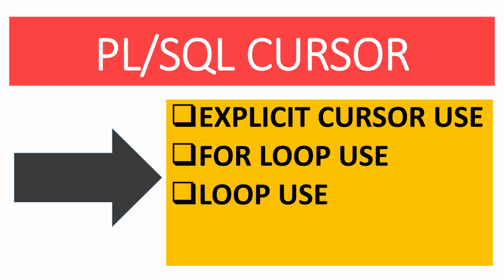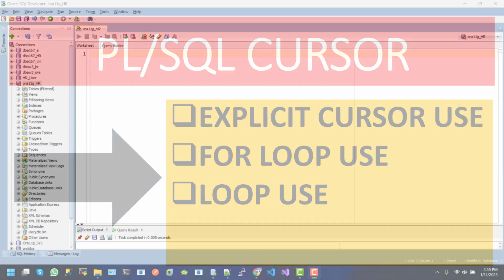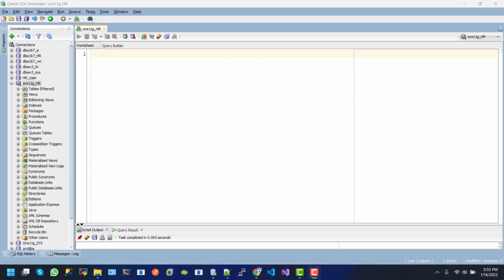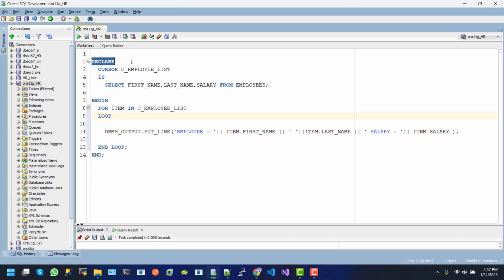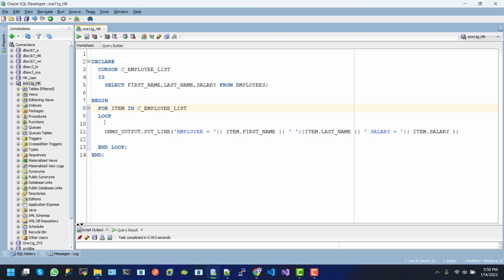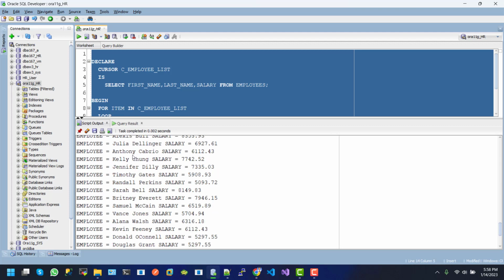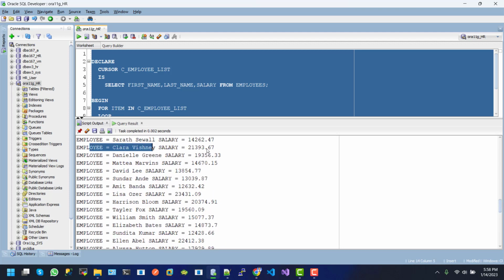PL/SQL - Explicit Cursor Use with For loop in Oracle Database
►►► Title: PL/SQL - Explicit Cursor Use with For loop in Oracle Database

►►► Contents:
 welcome to PL/SQL beginner to advance tutorial series
 Today we'll learn about PL/SQL - Explicit Cursor Use with For loop in Oracle Database

►►► Topics
 PL SQL Cursor,pl sql cursor example,pl sql cursor interview questions, pl cursor loop, pl sql cursor for update, pl sql cursor w3school,
 pl cursor in procedure, plsql cursor function, pl sql cursor exceptions,cursor in oracle,cursor in oracle procedure,
 cursor in oracle plsql,cursor in oracle stored procedure example,cursor in oracle for loop,cursor interview questions in oracle

Thanks